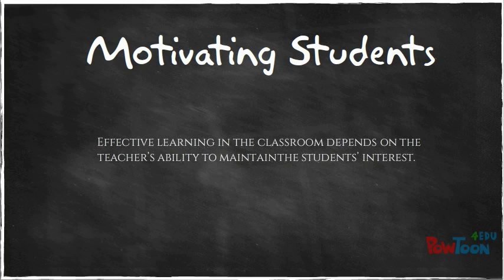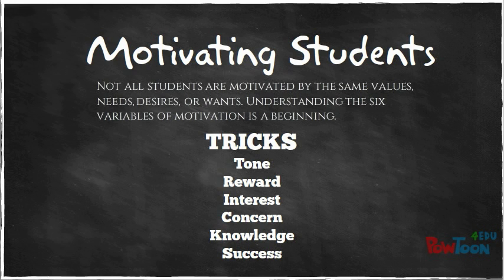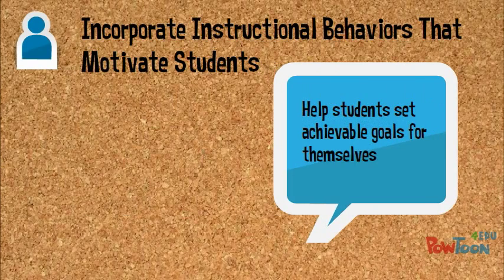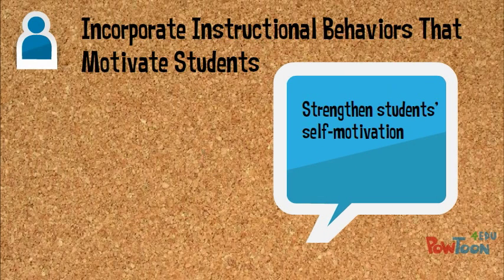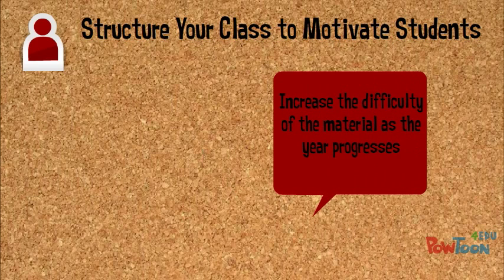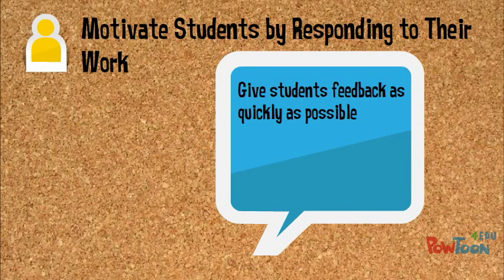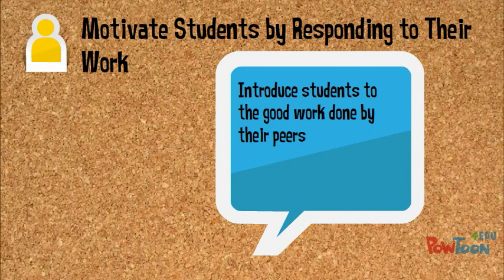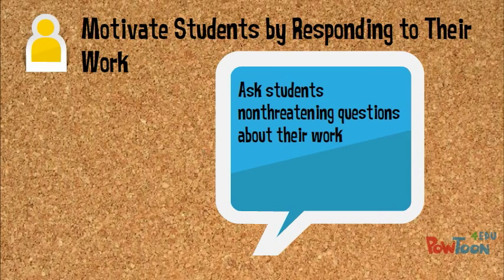Creating a Culture